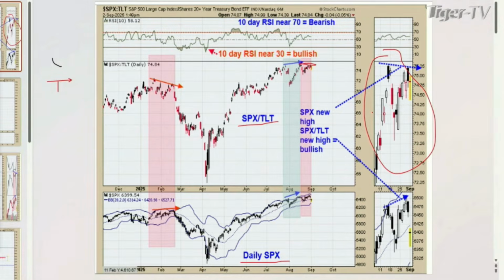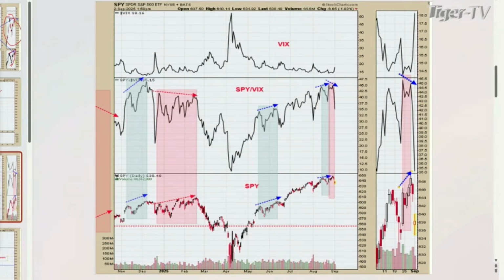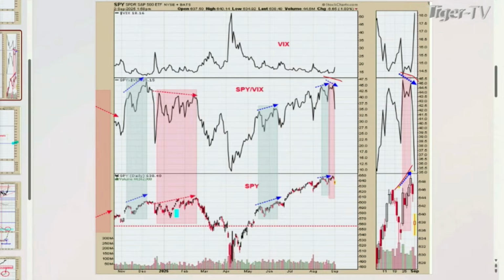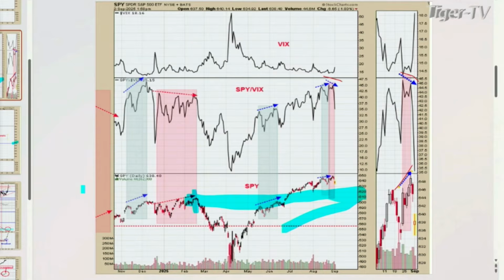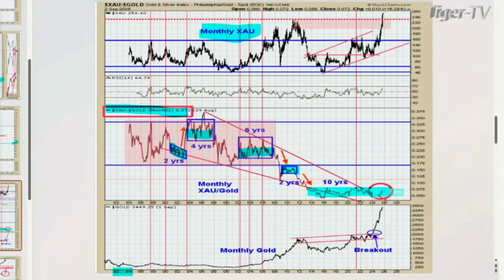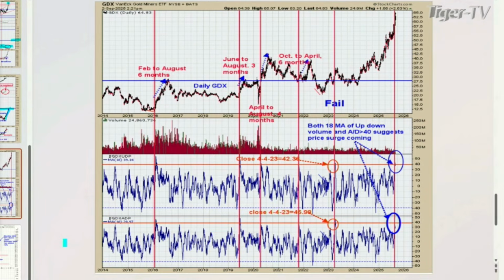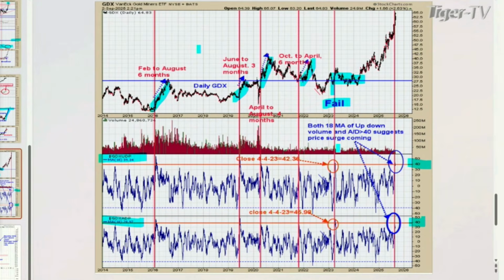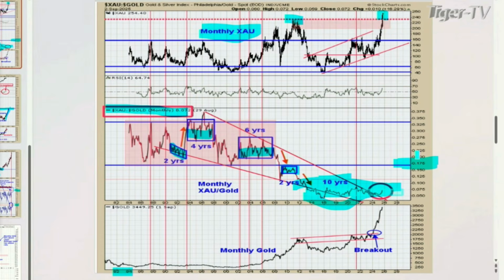September 2nd, Tim Ord Interview on the Tom O'Brien Show - 2025